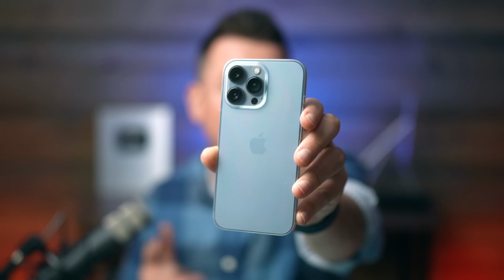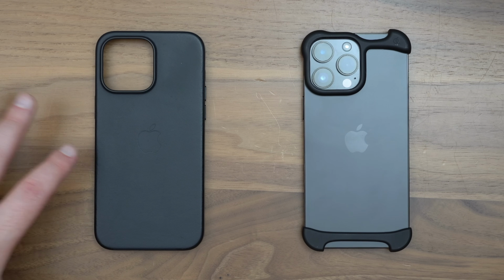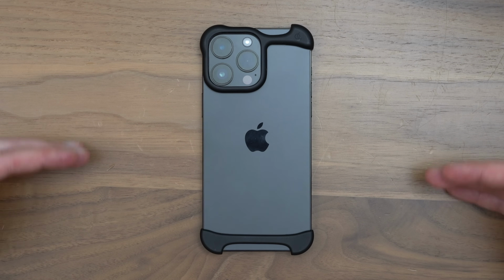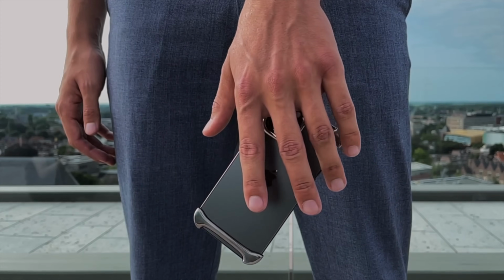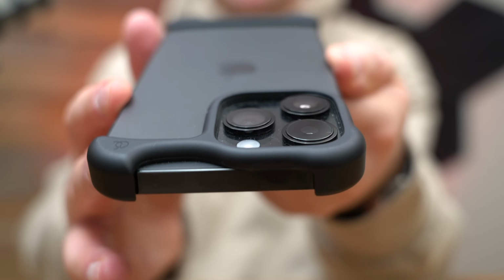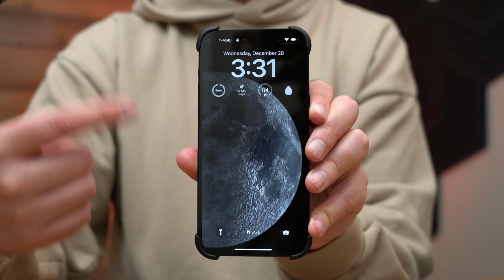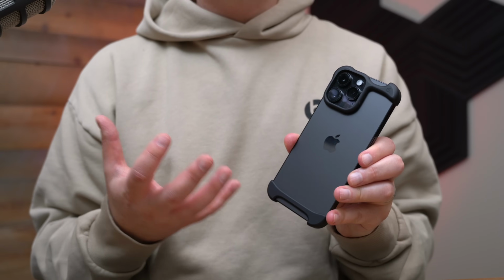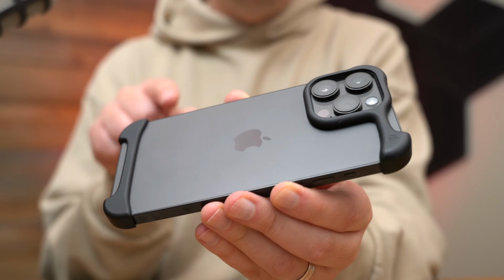I've Never LOVED An iPhone Case More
Check out my productivity course for those in the Apple ecosystem who want to get more done in less time with less burnout

Digital Minimalism book